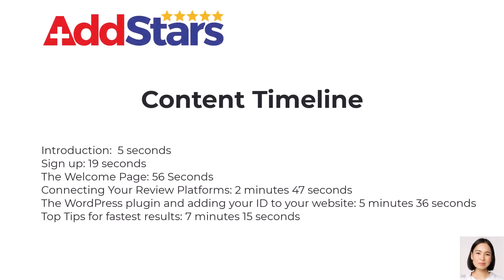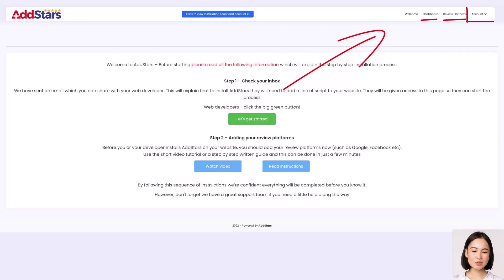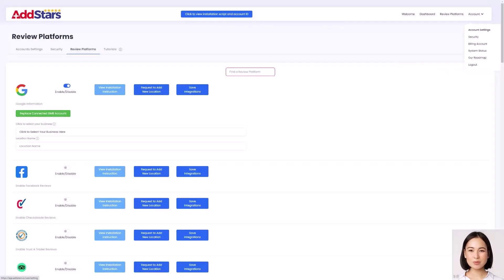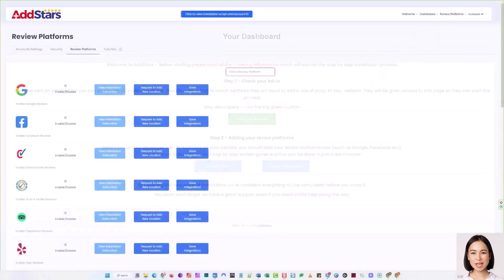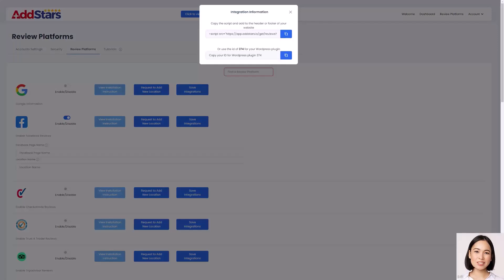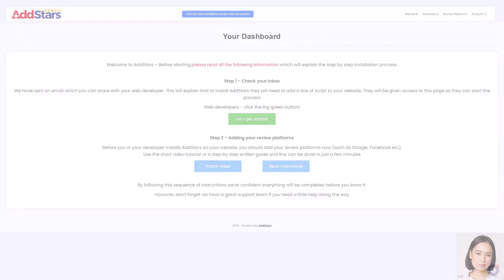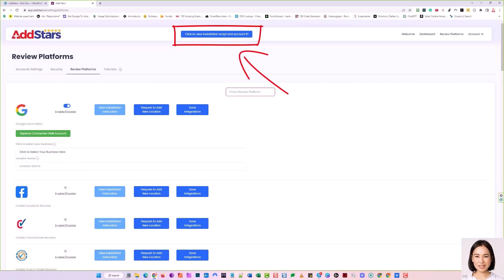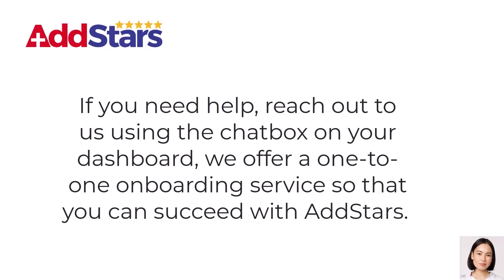How to display your review stars on Google SERPs Walkthrough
is the easy way to show your review stars on Google SERPs, we currently collect reviews from 49 Review platforms.

0:00 - I'm Alex
0:05 - Introduction
0:19 - Sign up: 19 seconds
0:56 - The Welcome Page: 56 Seconds
2:57 - Connecting Your Review Platforms
5:36 - The WordPress plugin and adding your ID to your website
7:15 - Top Tips for fastest results

AddStars tells Google to find all your reviews on multiple platforms such as Google My Business, Facebook and Yelp and to display them as a total with yellow stars next to your web pages on its search listings.

This means anyone searching the internet for the services or products you provide will see ALL your reviews, before they visit your website. What better way to stand out from the crowd and drive more customers your way.

Why wait for customers to visit your website to see your reviews when AddStars will display them ALL, right where customers are searching – On Google’s search listings.